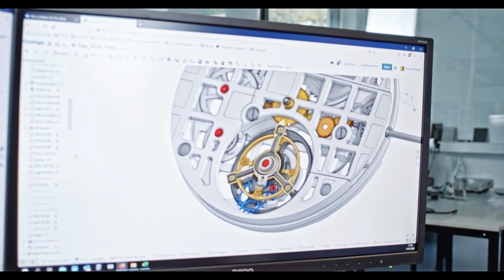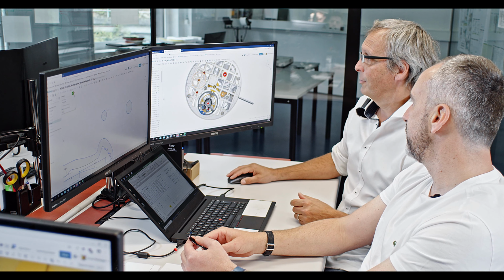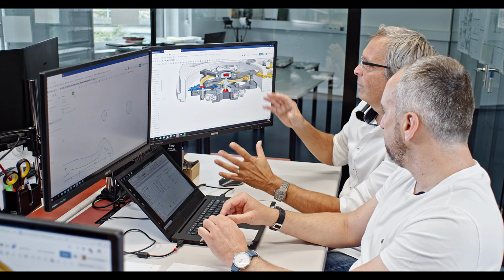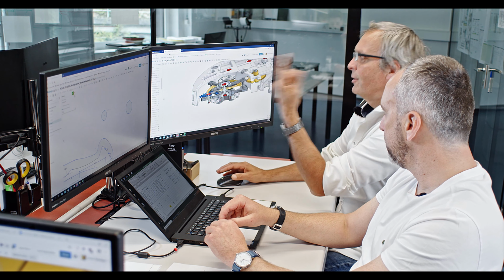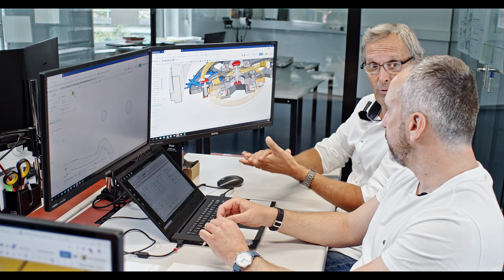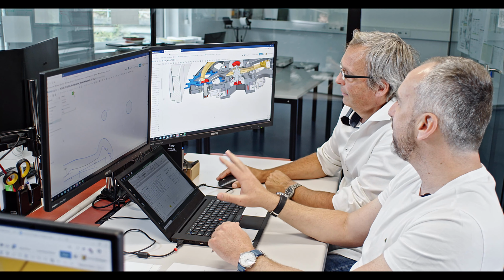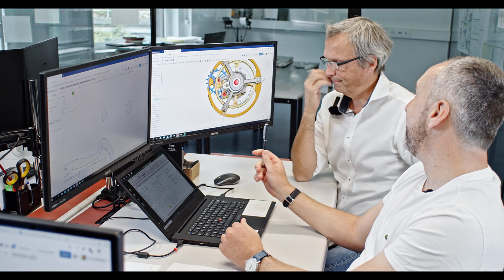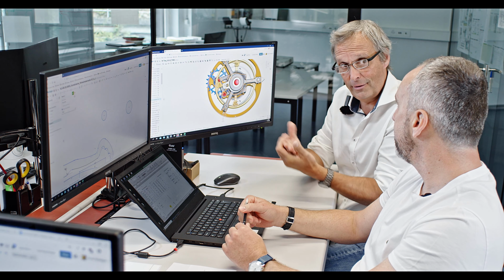Tourbillon 1- The Cage - Part 3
In Part 3 we join Horage founder Andreas Felsl and engineer Florian Serex for a behind the scenes look at tourbillon cage development.

Building a tourbillon cage from the ground up is extremely challenging however with a highly skilled team with decades of experience in manufacturing processes, engineering and watchmaking anything can be possible.

Be sure to join our newsletter to be a part of the entire development.

Instagram and Facebook - @horageswiss